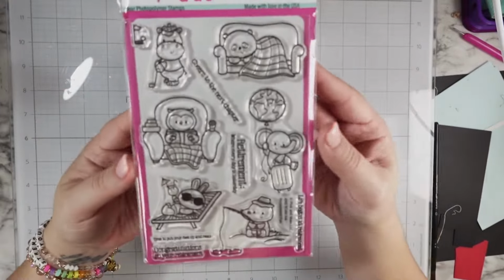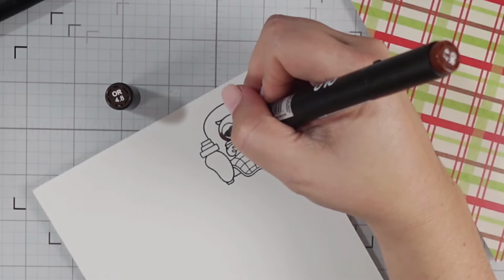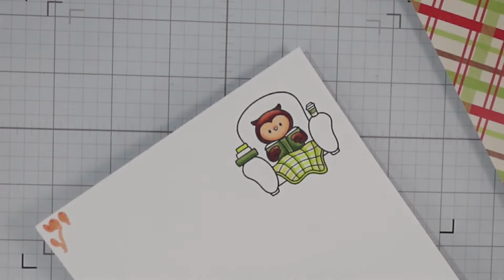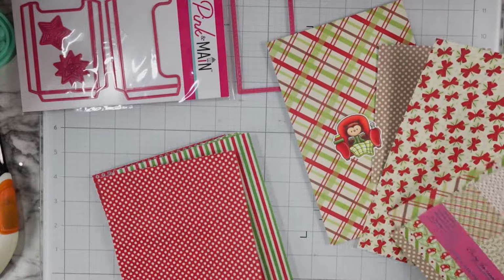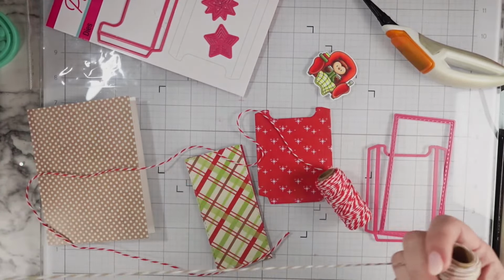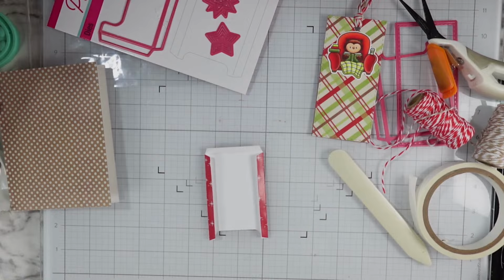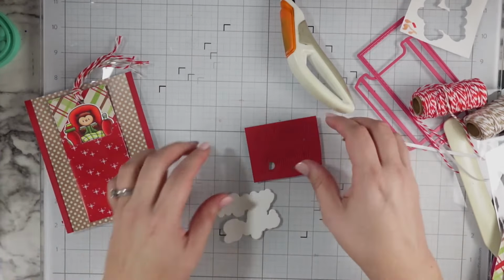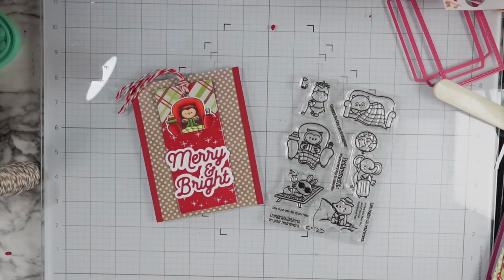November Stamp of the Month with Caitlin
We are going to be using the November Stamp and Die of the Month tonight but I have a fun plan for how we’re going to use it. The set is focused on retirement and will be a super practical set to have in your stash but if you are on a holiday card making kick (like me, finally lol) you might overlook this one. I am going to show you how we can use this new set to make a really fun holiday card that is also a gift!

Caitlin streams live on Tuesday and Thursday nights on our Facebook Page and YouTube Channel at 8:30 eastern and we can’t wait to see you again next week!

Supplies Used:
Retirement Fun Stamps and Dies
Winter Greetings Dies
Kraft Christmas Patterned Papers
Stitched Mini Slim Dies
Simple Gift Card Pockets
Ice Rink Card Stock
Pebble Card Stock
Ez Tear Tape
Liquid Glue
Olo Markers